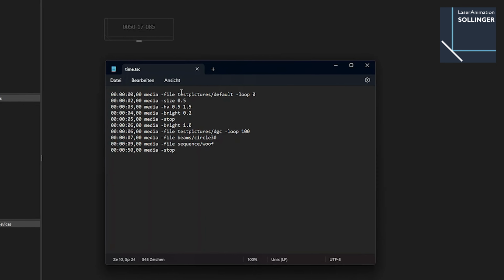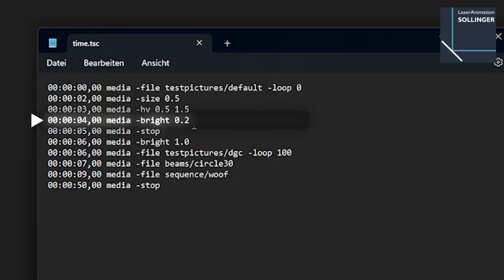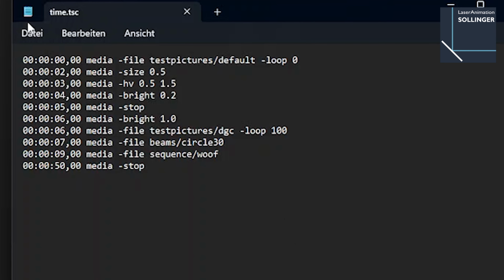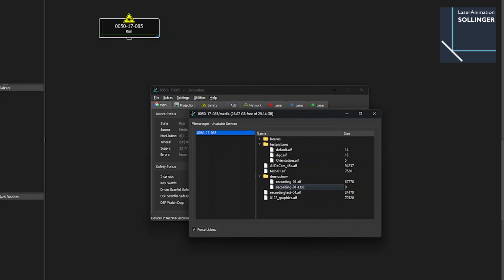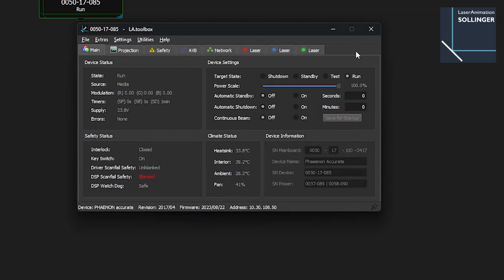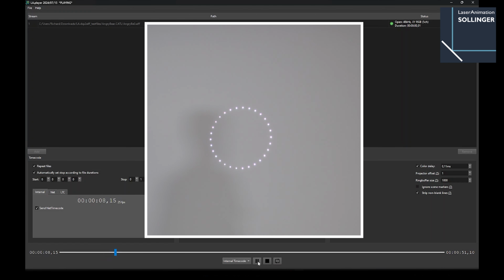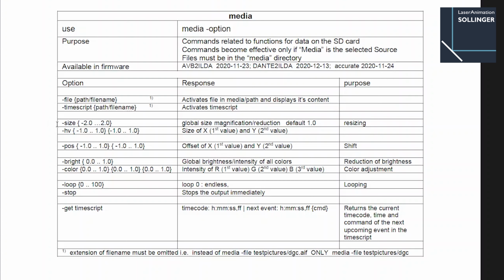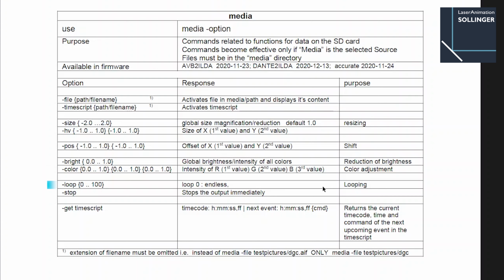How to ... use a timescript file on your laser device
In this tutorial video, Richard Schäfer from LaserAnimation demonstrates how to create and upload a timescript file to various laser devices, including our PHAENON accurate, PHAENON XD, and RTI PIKO lasers. These devices can receive net timecode signals, generated via LA.player, LA.recorder, or Lasergraph DSP. The video guides you through the process step by step. LA.player as well as LA.recorder are part of our LA.tools* software suite - downloadable from our